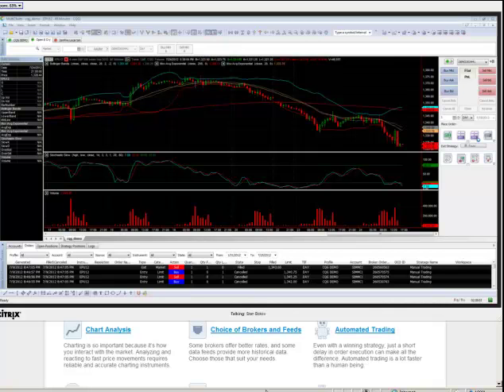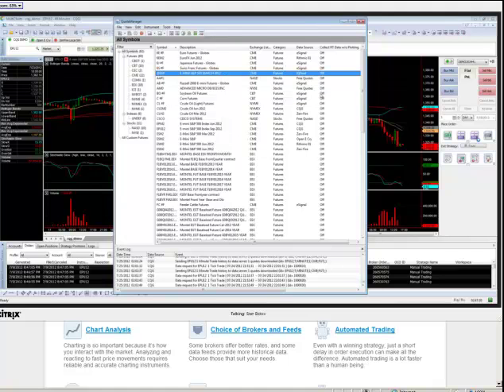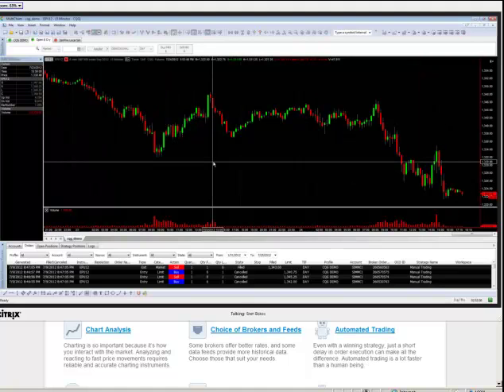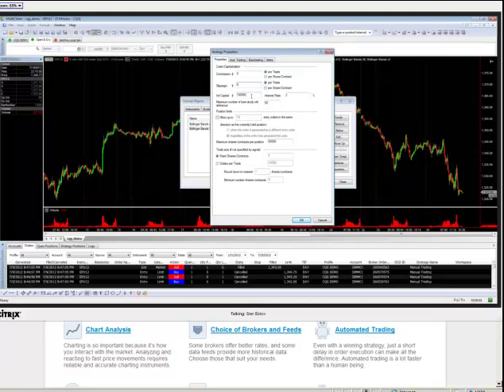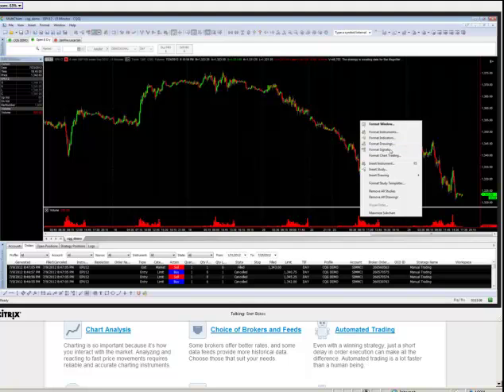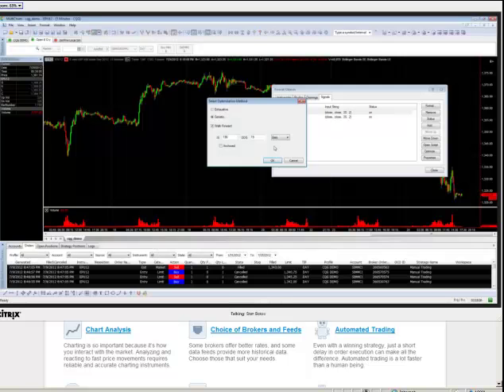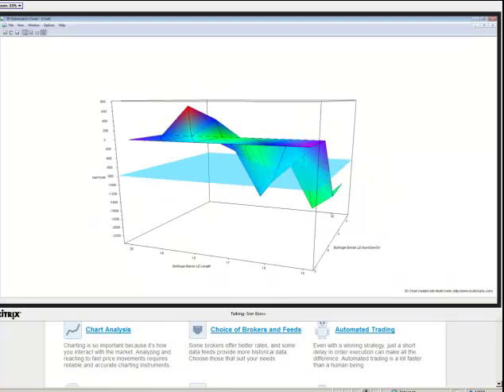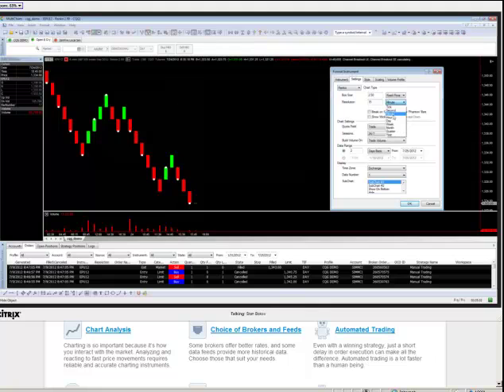Improving Your Trading Edge Multicharts Version 8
GMT Futures & FX hosted a live webinar to demonstrate the launch of Multicharts 8.0.  During the webinar Stan Bokov, Multicharts walks you through the powerful Multicharts Version 8. Multicharts 8.0 offers a way to work with Easy Language that was never possible until now.

All-new 64-bit version with multi-threading infrastructure lets you take advantage of modern powerful computers to their fullest extent -- cutting down time spent on back testing and optimization and expanding your possibilities in the amount of history, charts, scanners and portfolios you can work with.

Your trading arsenal expands with new features designed to improve your efficiency and trading capability. Programmable Hot Keys, all-new CQG data and broker connectivity, access to DOM data from scripts, BetterRenko chart type and Expert Commentary for scripts are all at your fingertips.

Taking control of your finances and lifestyle is now as easy as the click of a mouse to start the program and begin your trading journey with your exclusive professional trading coach and access to the Emerging Managers Platform where we allocate capital to you for trading.

Go ahead, and get started, and see just how life changing this program truly is.

Click on this link and register your details today!!!

Trading involves the risk of loss as well as the potential for profit. Please be advised that any advice provided by Key Equity Education Pty Ltd including this video on your trading is general financial product advice only, and your personal financial circumstances have not been considered in its preparation. Please consult your licensed financial consultant to decide if trading in Securities, Derivatives, & Foreign Exchange is suitable for your personal financial situation.